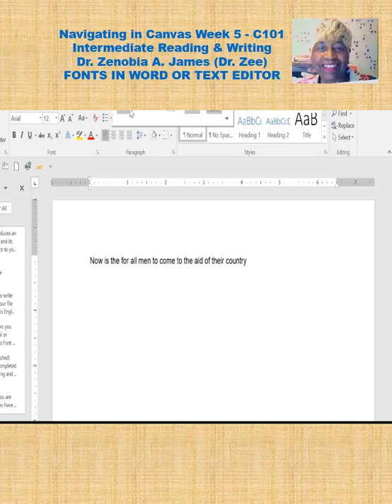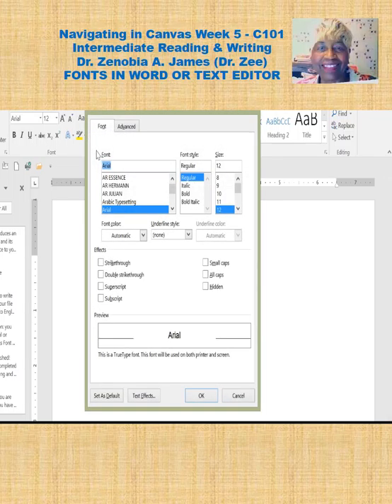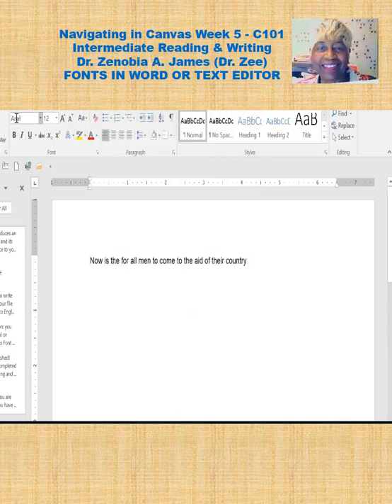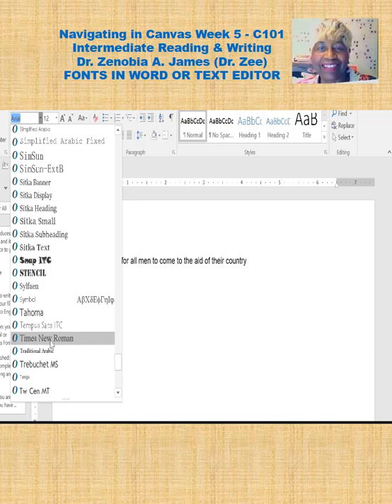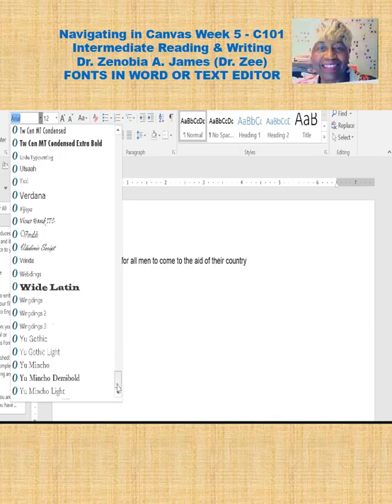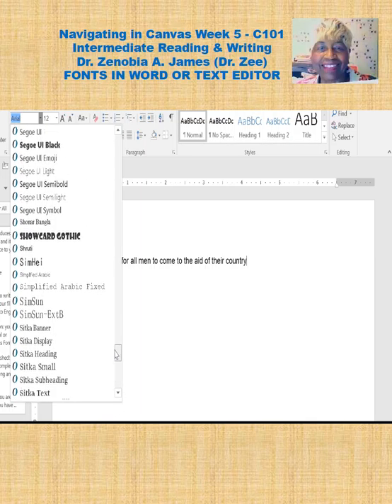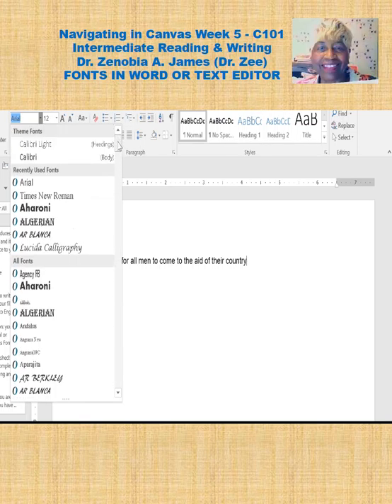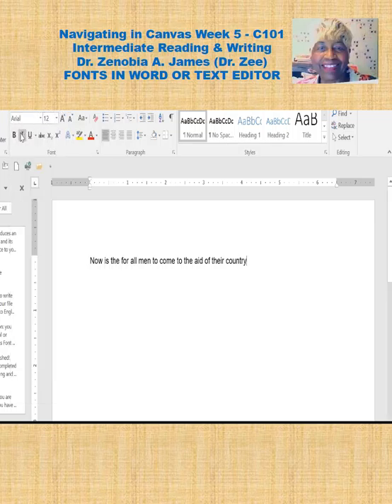Fonts in Microsoft Word or A Text Editor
Demonstrating how to access fonts in Word, Google doc or a text editor.  An effective writing tool.

Dr. Zee